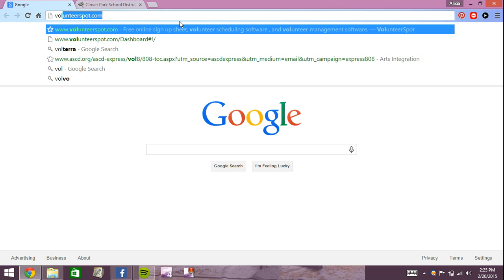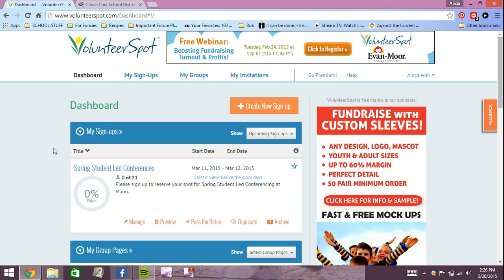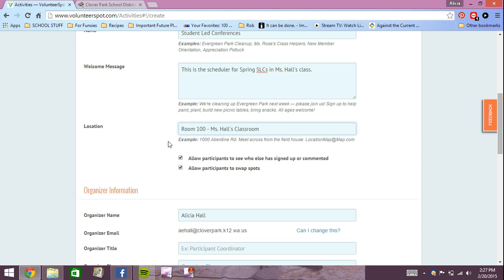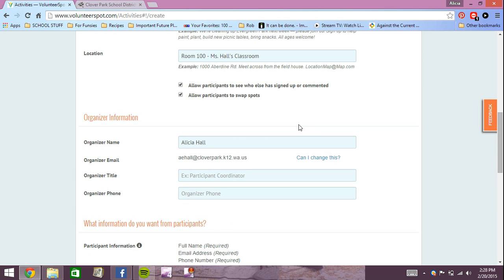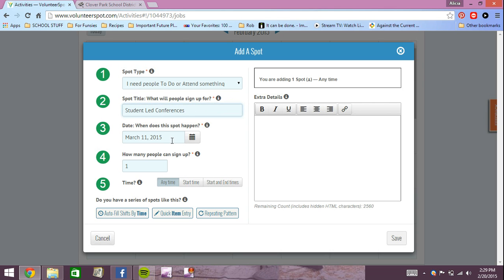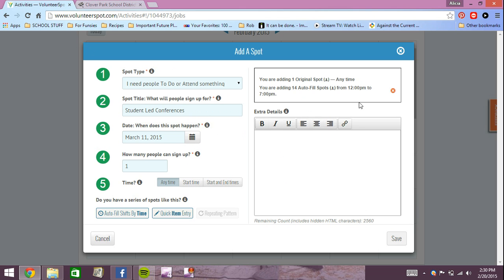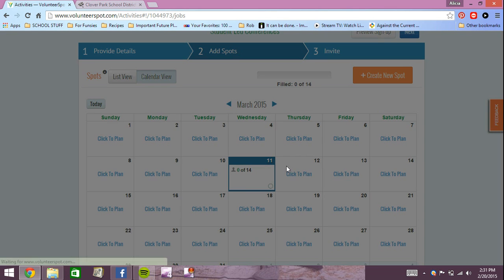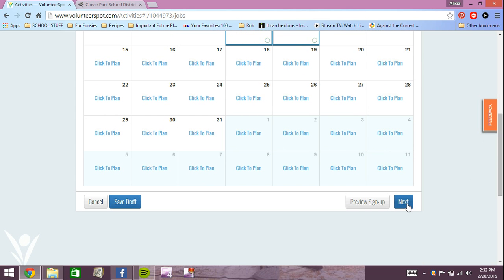How To Set Up Volunteer Spot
Instructions for Mann Middle School teachers to set up SLC Scheduler through Volunteer Spot